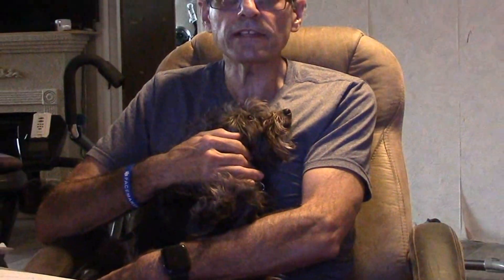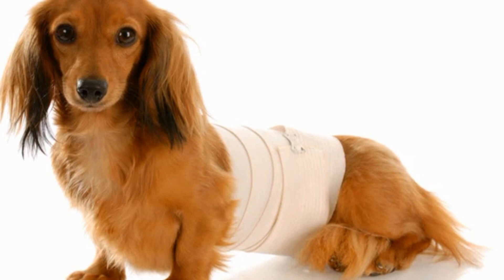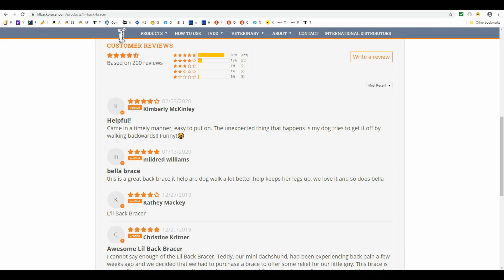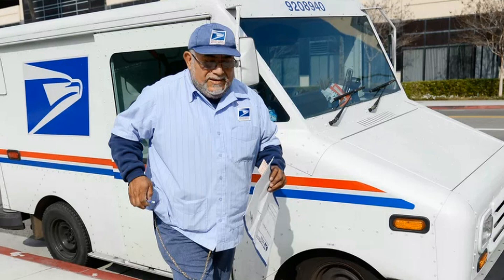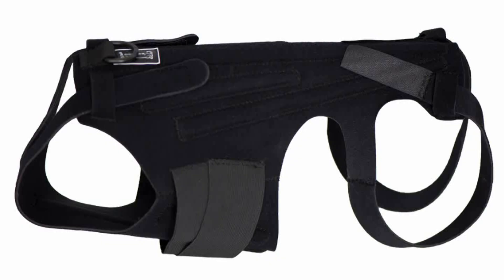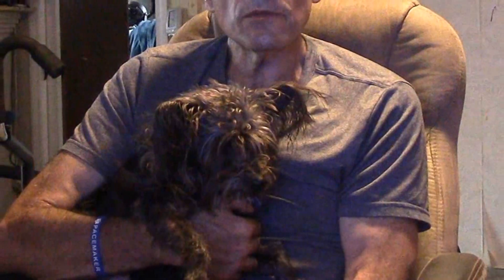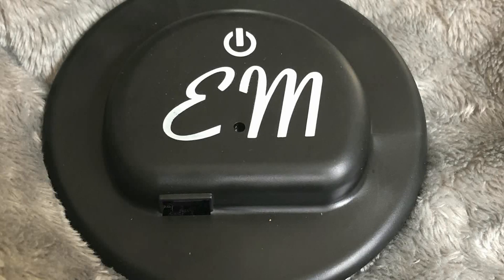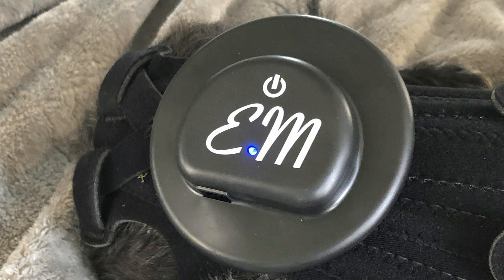How the L’il Back Bracer’s dog back brace saved my dog's life!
I adopted "Yoda" in 2013.   In February of 2019, Yoda was suddenly in a lot of pain.  And having a lot of difficulty walking.

After examination and x-rays, my vet determined that Yoda had IVDD.  IVDD is the acronym for Intravertebral disc disease, basically a herniated disc in a dog’s spine.  It causes extreme pain.  Generally lameness will follow at some point.  The vet told me he thought Yoda would likely not be able to walk within a couple of months. I was devastated.    I went home in total shock.

Fortunately I quickly found the Lil Back Bracer website.   This video documents Yoda's success with the Lil Back Bracer!

About a year has passed since he began wearing the Lil Back Bracer.  Amazingly, he is still improving.  He is living a happy, relatively normal life!  He is almost always pain free!   And walks reasonable distances daily, and often walks close to 1 ½ miles now.

With the Lil Back Bracer, your dog will have an excellent chance to feel a lot better and live a happy and relatively pain free life too!  And remain mobile!